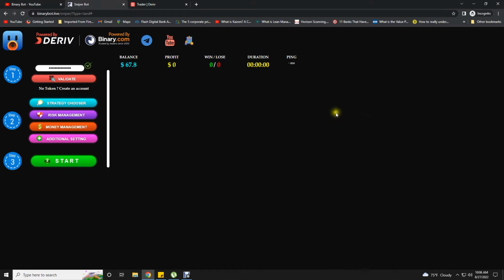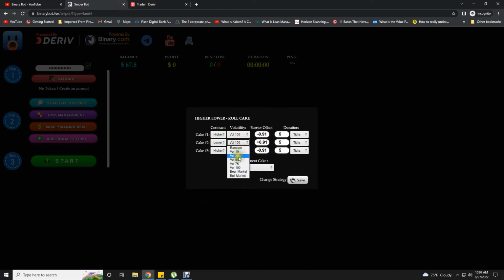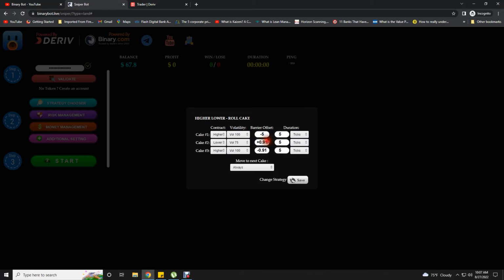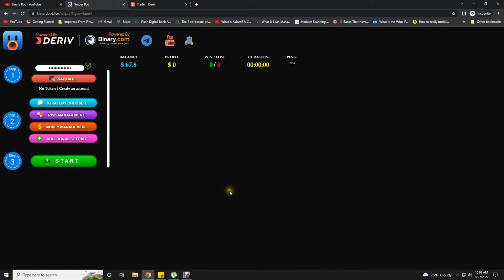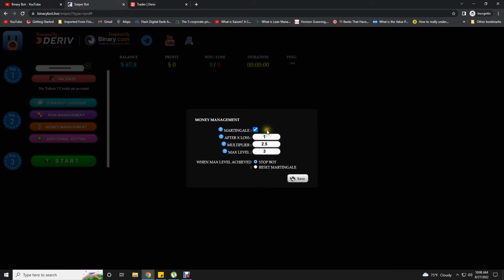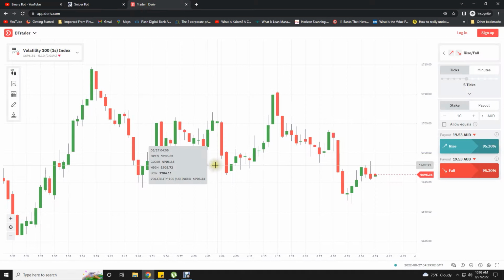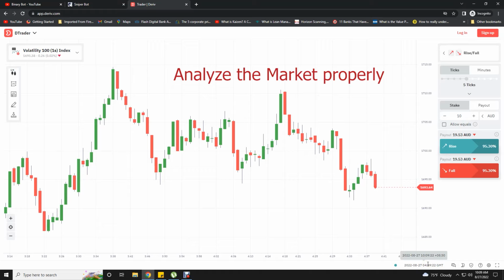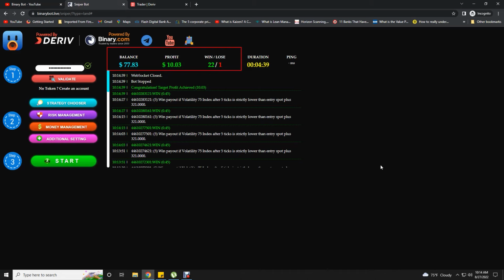Deriv.com Bot Free | 90% win Strategy for low balance accounts | Binary.com | sniper bot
Binary options
Winning strategy
Sinhala tutorial
Options trading
Trading strategies
Binary options tutorial
Binary options
Binary options tips
Derivatives trading
Binary trading tips
Sinhala trading tutorial
how to create binary.com api token
how to create deriv.com api token
bot for mobile
bot for android

🔎 What is Binary Options Trading 🔎

Introduction: What is Binary Options Trading?

Binary options trading is an investment method that has gained considerable popularity in recent years. It involves trading exchange-traded derivatives, enabling traders to profit from correctly predicting the price movement of an asset.

In binary options trading, traders make predictions about the direction an asset's price will move within a specified timeframe. They can predict whether the price will increase or decrease by a certain amount or percentage.

Binary options are known for their simplicity and ease of understanding, which appeals to both novice and experienced traders. They offer a trade with relatively low risk and the potential for high profits, contributing to their widespread adoption worldwide.

⚠ RISK WARNING
The products offered via this website include binary options, contracts for difference ("CFDs") and other complex derivatives. Trading binary options may not be suitable for everyone. Trading CFDs carries a high level of risk since leverage can work both to your advantage and disadvantage. As a result, the products offered on this website may not be suitable for all investors because of the risk of losing all of your invested capital. You should never invest money that you cannot afford to lose, and never trade with borrowed money. Before trading in the complex products offered, please be sure to understand the risks involved and learn about Responsible Trading.